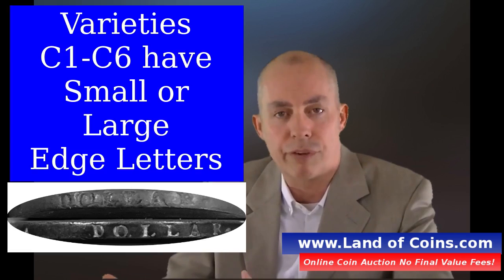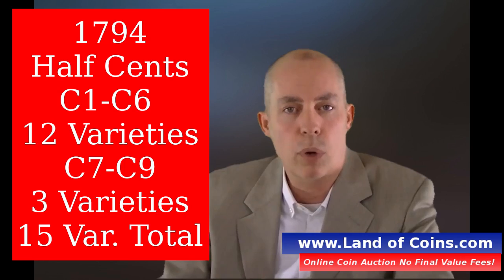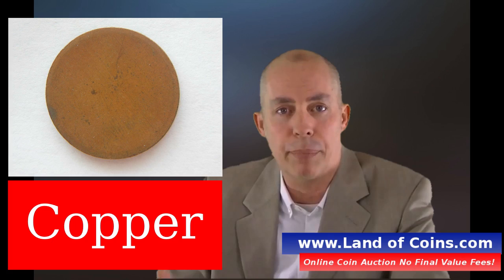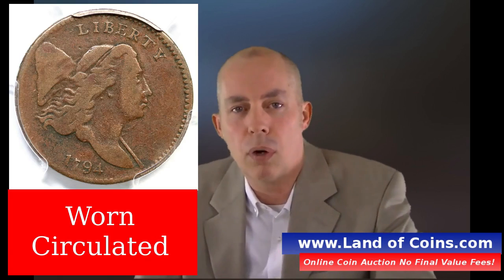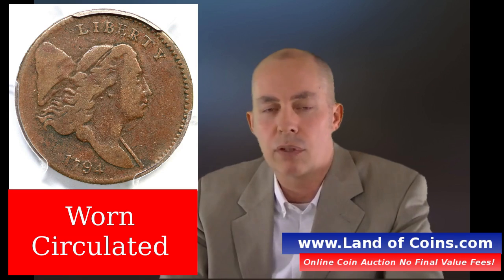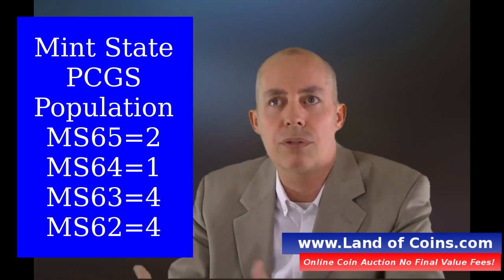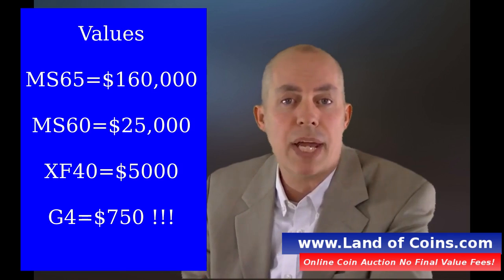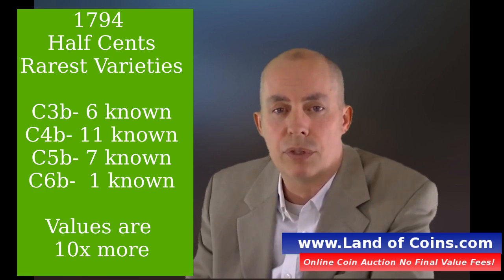1794 Liberty Cap Half Cent. Coinfacts. | Land of Coins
1794 Liberty Cap Half Cent. Complete information coinfacts on 1794 Half Cent values and populations. Includes pcgs grading and ngc grading values for 1794 half cent.

9 Varieties below  Each variety has 1 for values and 1 for identifying.